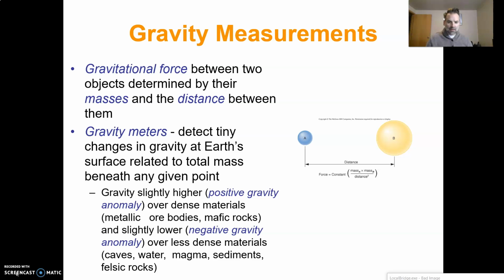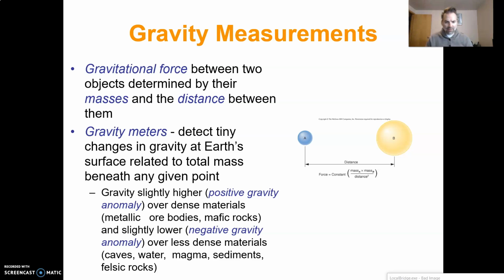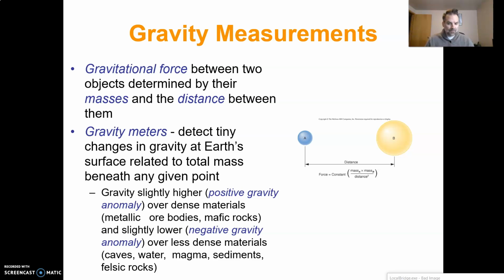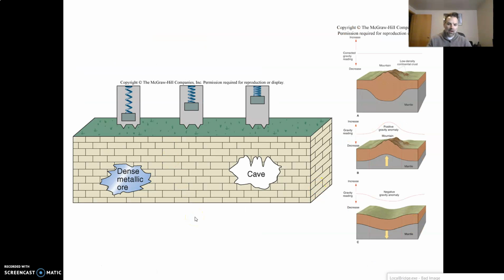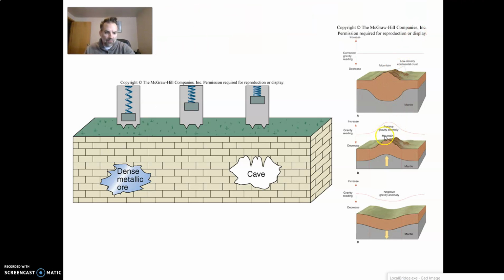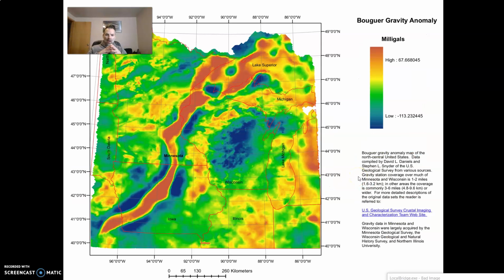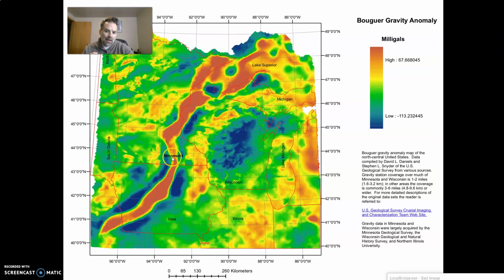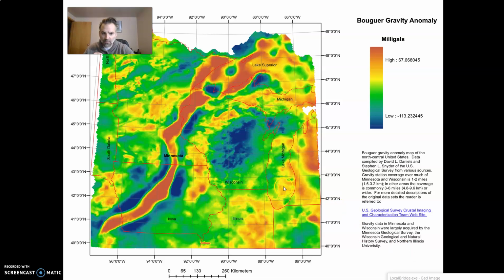Earth's Interior 5